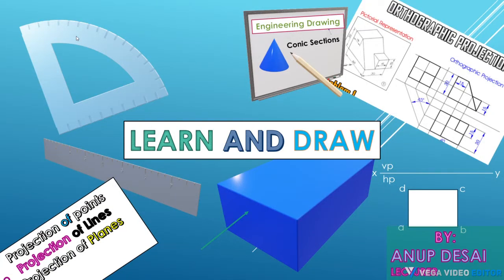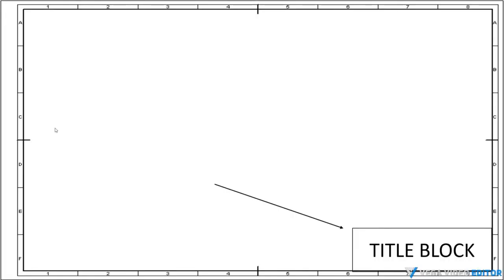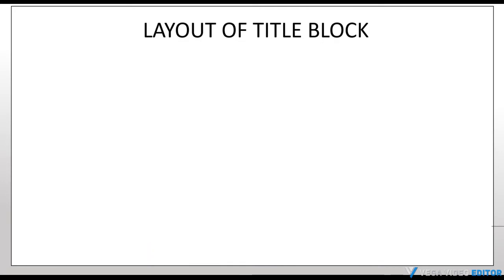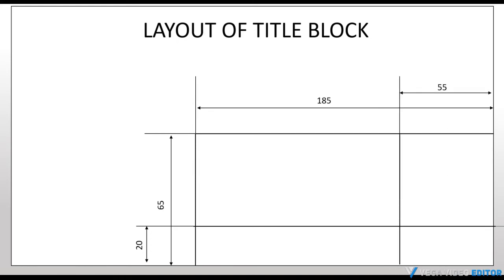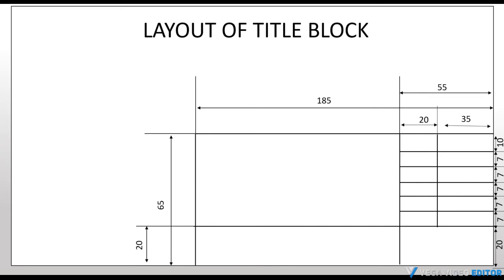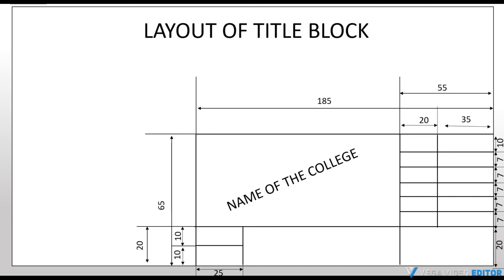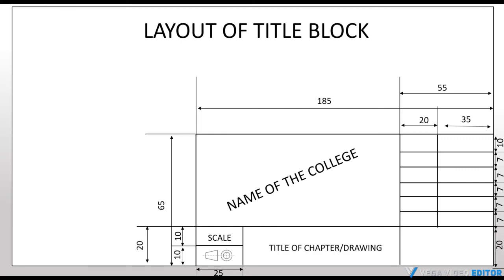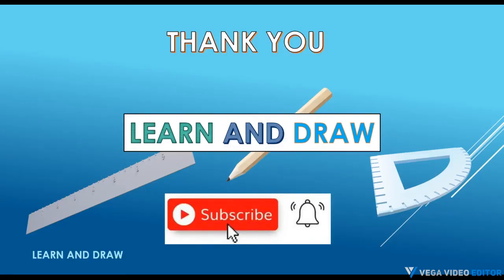HOW TO DRAW THE TITLE BLOCK? (FOR STUDENTS)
Title block is an important element provided on the drawing sheet. In this video it is shown how the TITLE BLOCK is constructed and all the details to be filled in the title block.